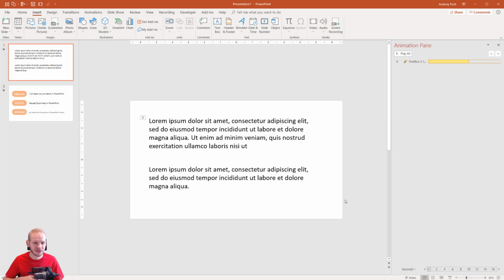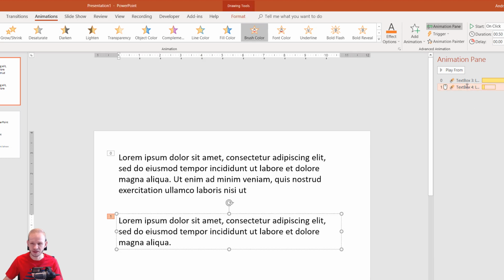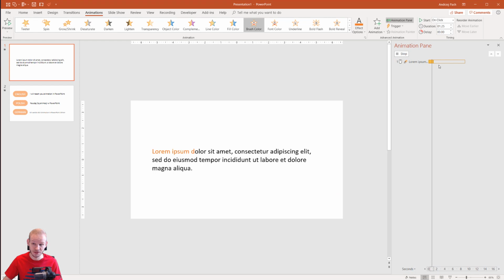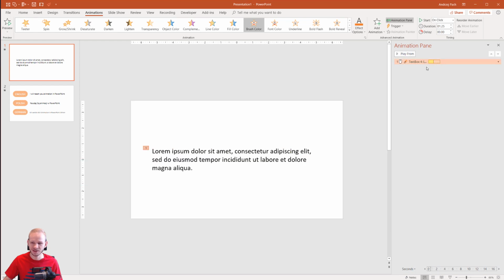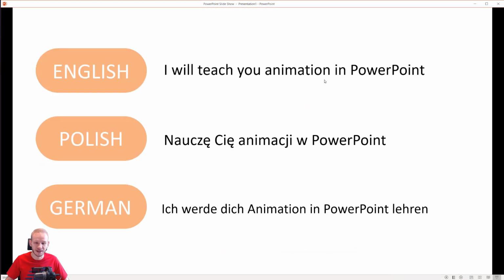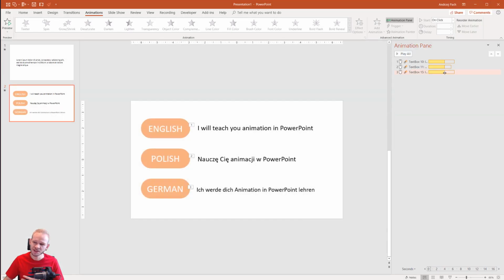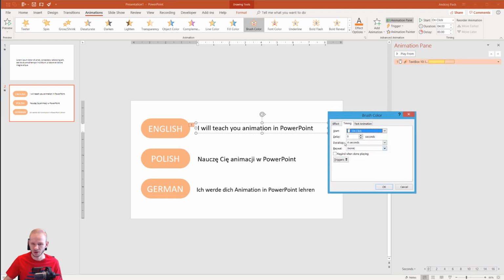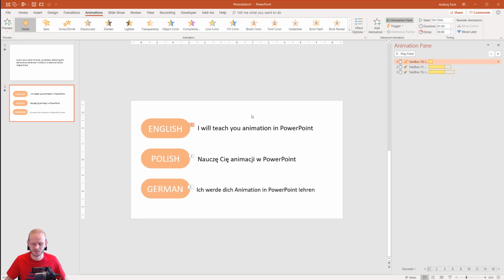PowerPoint Brush Color Animation - Fill text progressively with any color ✔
Hello everybody! With this tutorial I wanted to show a cool technique how text can be filled out with a color to make it easier to explain certain concepts. This tutorial is a result of a student question in my course and I tought it's a great topic to talk about since we often struggle to make our presentations more intuitive and immersive for the participating audience. Any kind of content presentation, wether offline or online could benefit from adding such an animation.